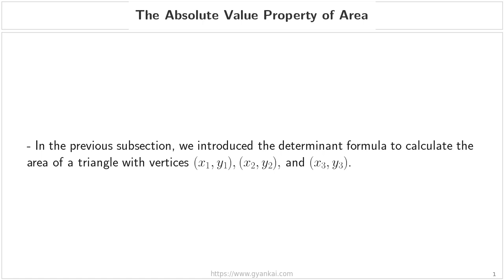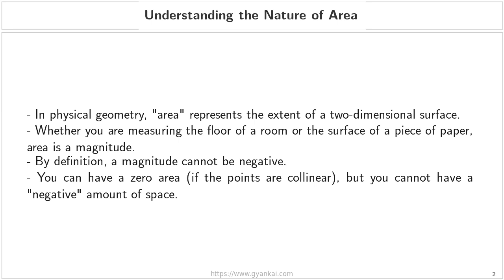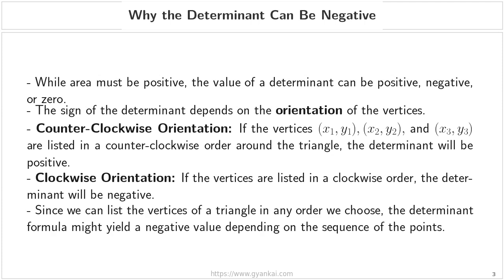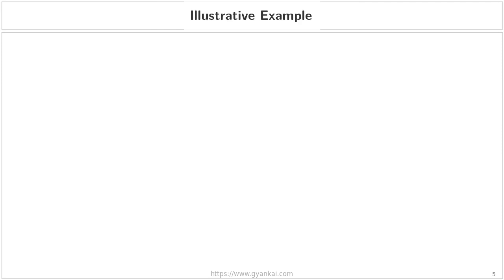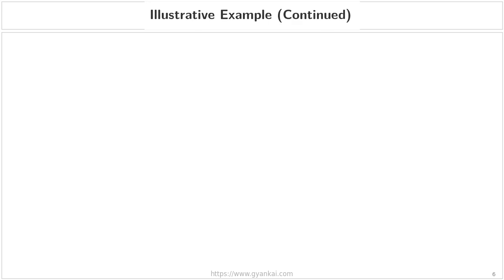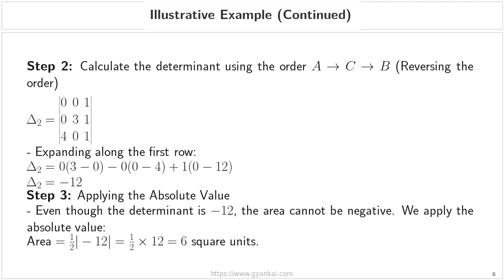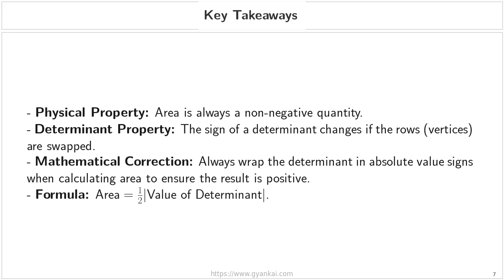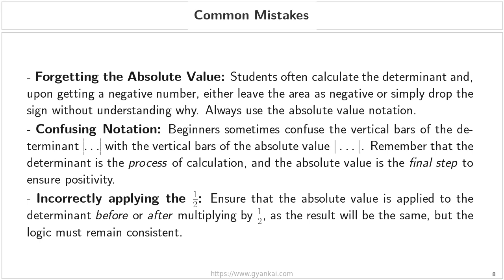The Absolute Value Property of Area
Master the "Area of a Triangle" in this comprehensive Class 12 NCERT Mathematics tutorial! We dive deep into why determinants can result in negative values and explain the crucial role of absolute value properties in geometric calculations. This video breaks down complex concepts into easy-to-understand segments, including step-by-step illustrative examples and a guide to avoiding common mistakes. Perfect for students preparing for board exams who want to master coordinate geometry and determinant applications. Watch now to simplify your math preparation!